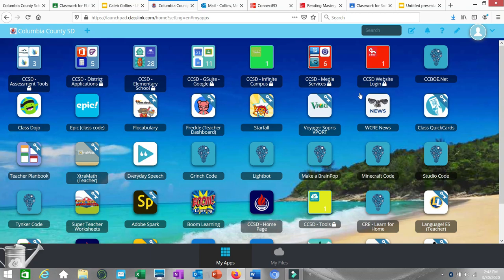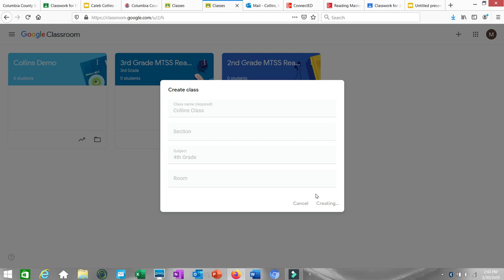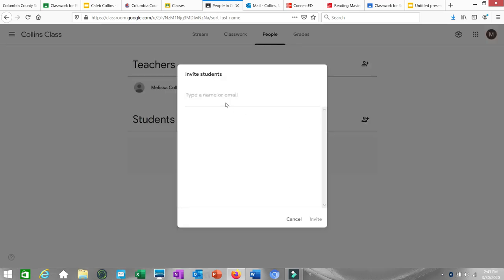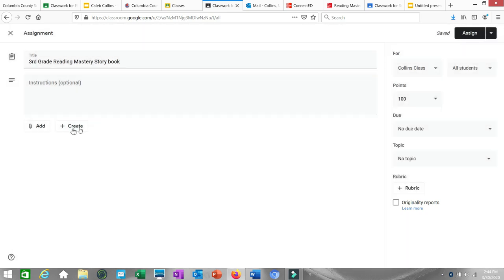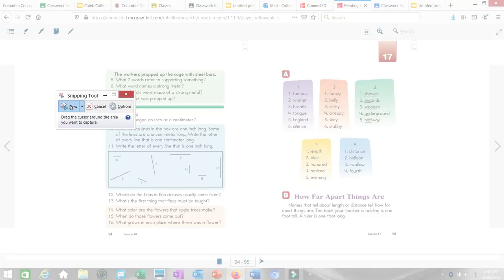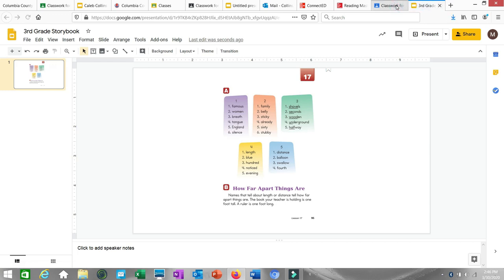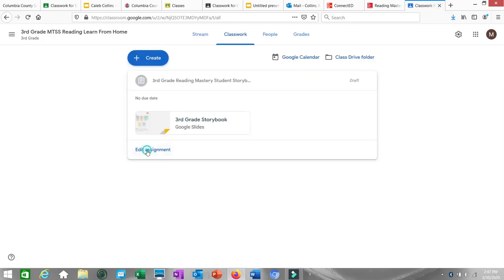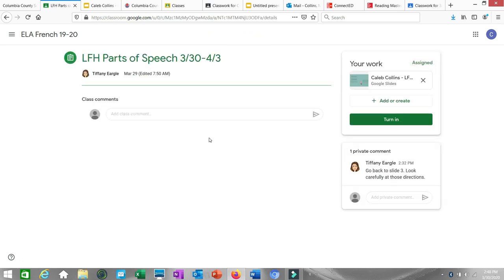Create a Google Classroom and Assignments